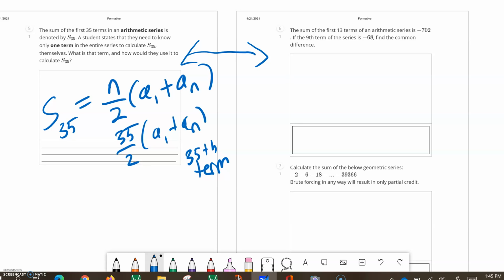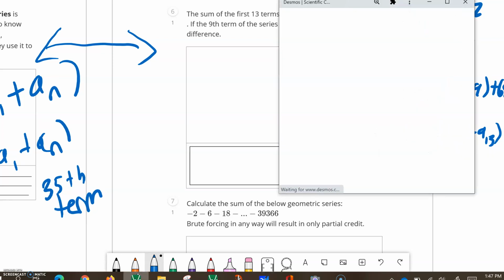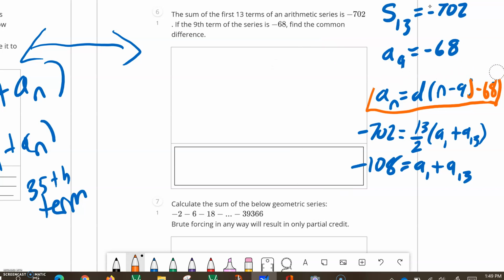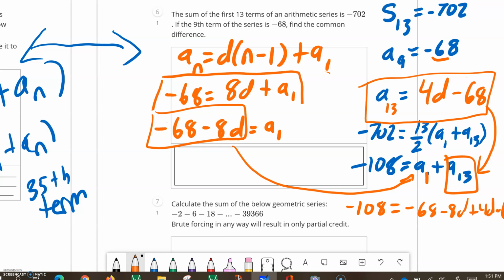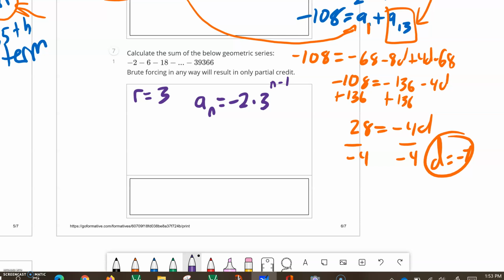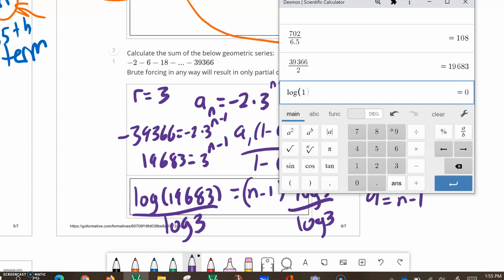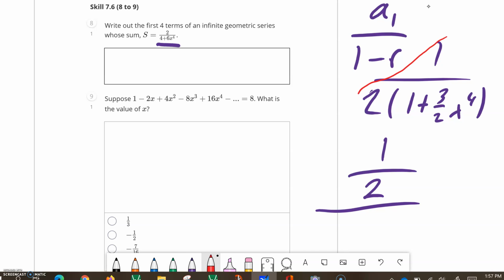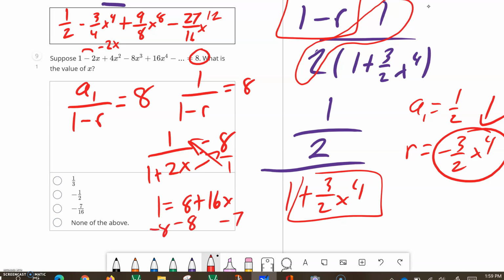Unit 7 Summative 6 to 9